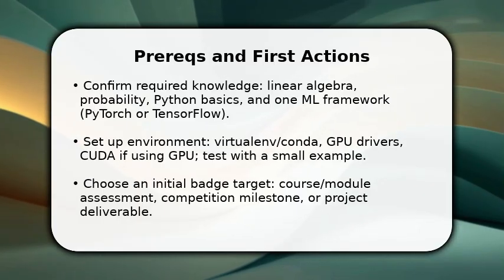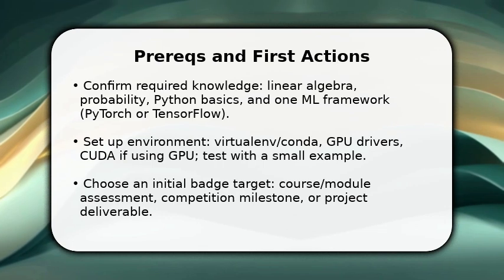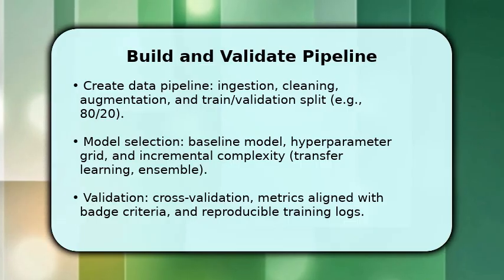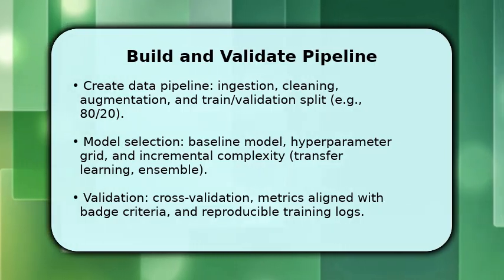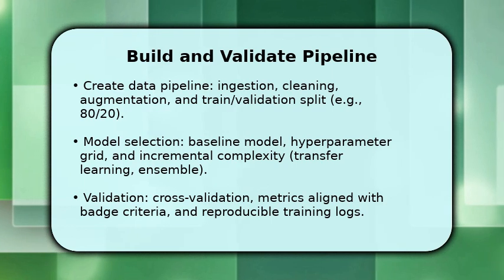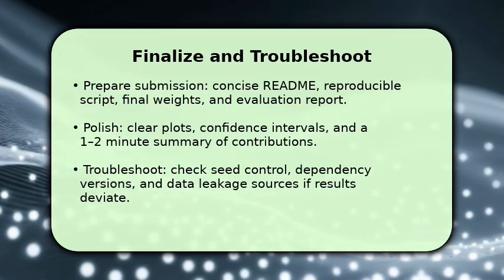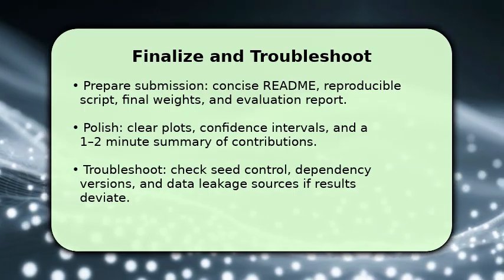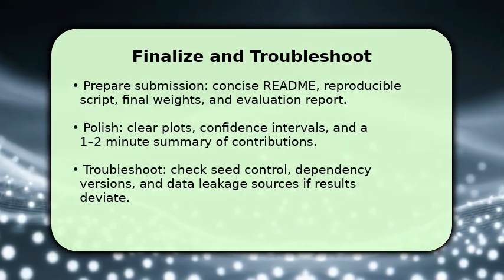How to Get Badge in Ml (full Guide)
How to Get Badge in Ml (full Guide) | 🔒 Surfshark VPN Deal — Stay private and secure. $1.99/mo + 3 Months Free ▸

Dive into the comprehensive guide on obtaining a badge in ML. Learn step-by extricate techniques, tips for mastery and how to leverage your skills effectively within this video tutorial.

how to get an Ml certification, ML training program, obtain ml badge guide, master machine learning, machine learning professional development